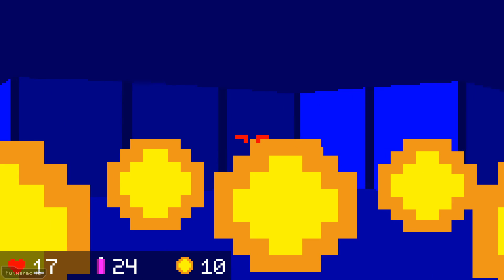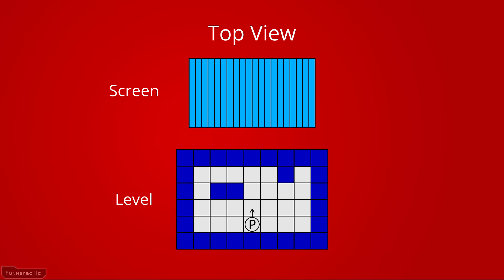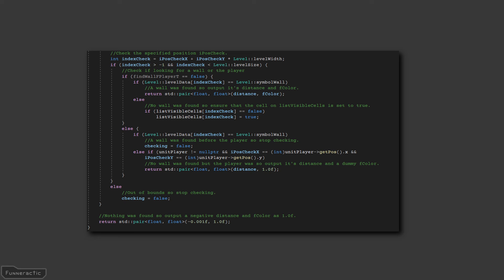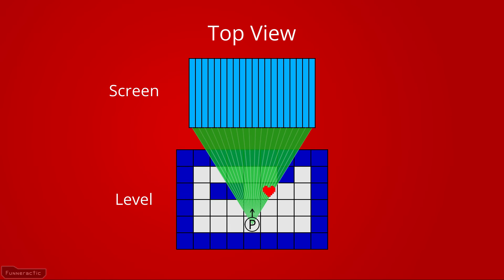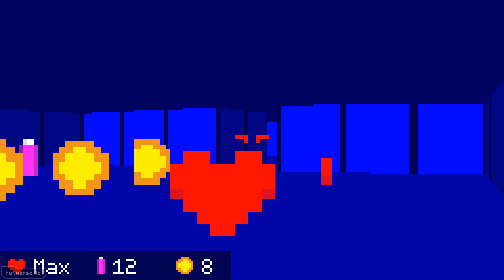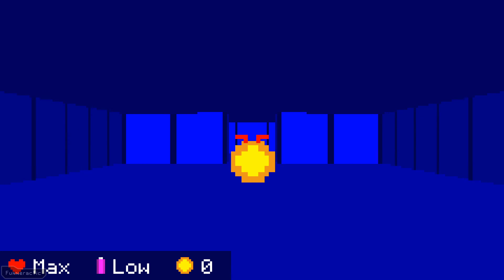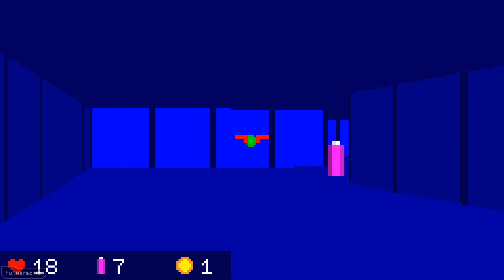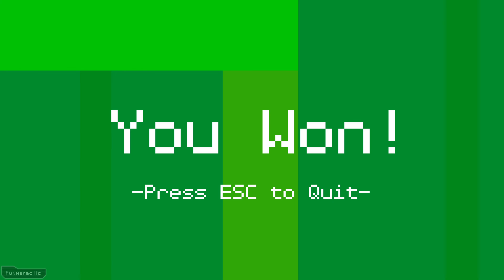Make Retro First Person Shooter Game C++ and SDL2 from Scratch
In this video I'm going to show you how I made a retro first person shooter game from scratch using C++ and SDL2.

About the Game:
A retro style first person shooter game where you navigate and fight through an alien facility. Collect coins to upgrade your energy weapon, ammo, and health to become super-human. Around 100 units and 400 pickups placed throughout 1 big level.

Chapters:
0:00 Intro
1:07 How Walls are Drawn
4:08 How Images are Drawn
5:57 Level Design - Tutorial
8:45 Level Design - Advanced
9:41 Conclusion